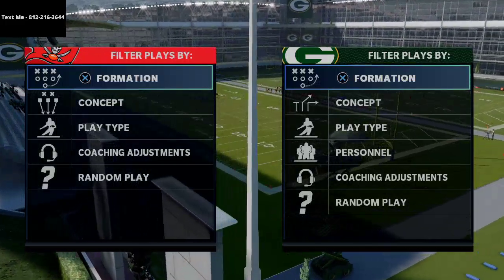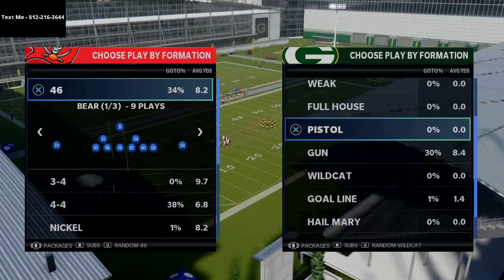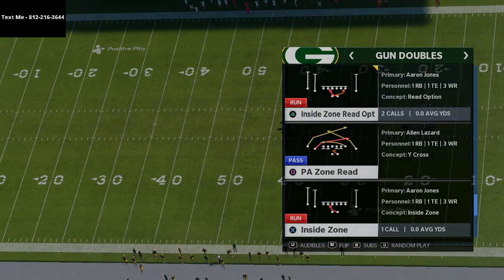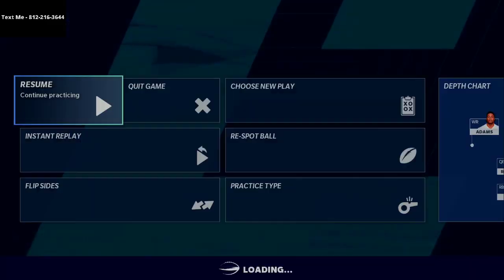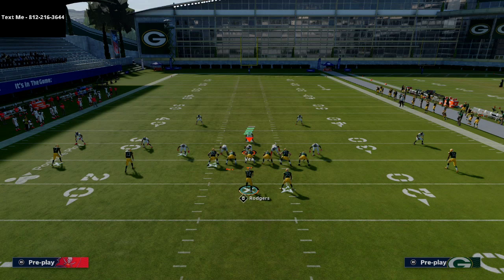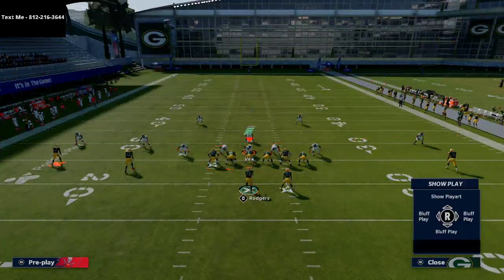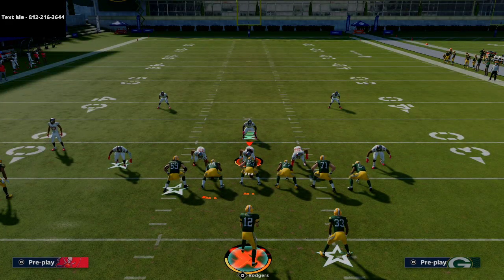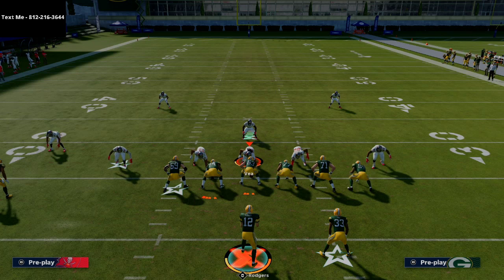Madden 21 - This is The Best Passing Play in Madden 21| How To Beat Every Defense For a Big Play